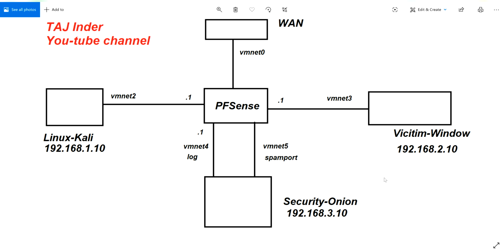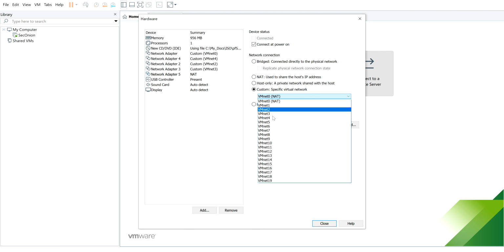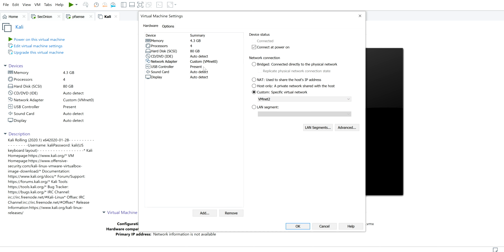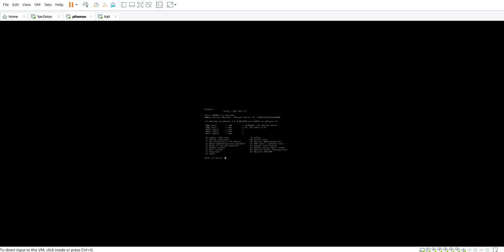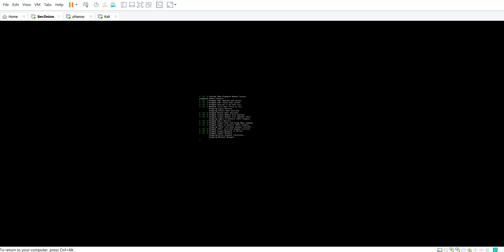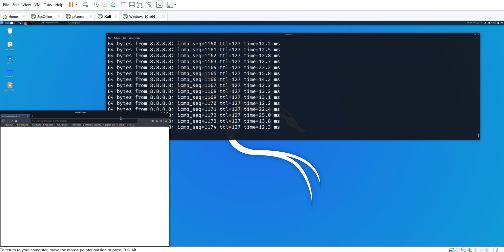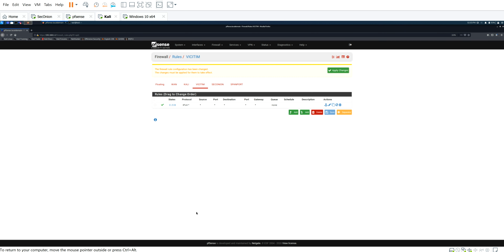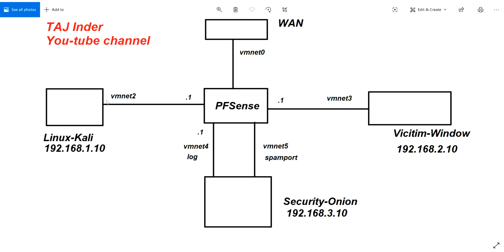Download, Install and Configure Security Onion, pfsense, Kali linux and Monitor all activities.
Today's lesson is to Download, Install and Configure Security Onion (Kibana+Sguil), pfsense, Kali linux and Monitor all activities. I have upolad Splunk's Lesson recently (please check links below).

For lesson 3 (Part 1)
For lesson 3 (Part 2)